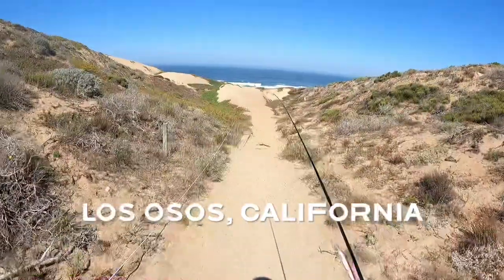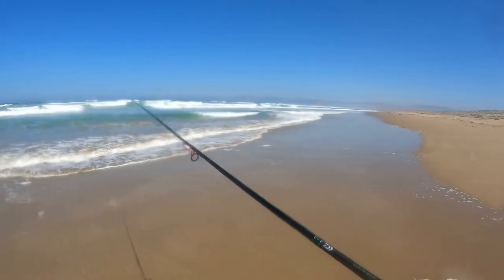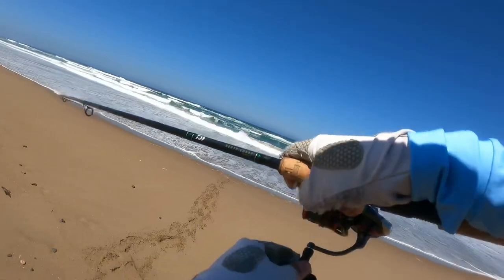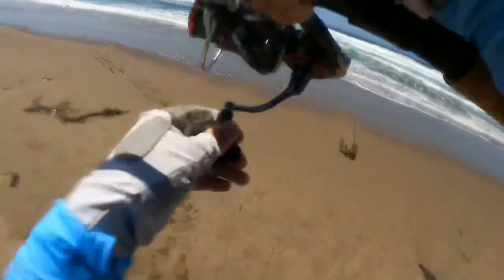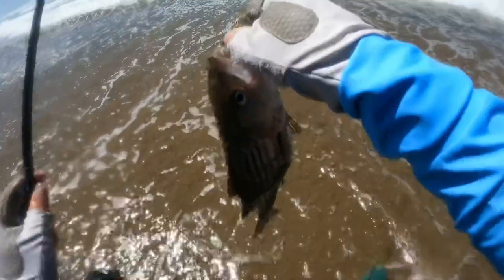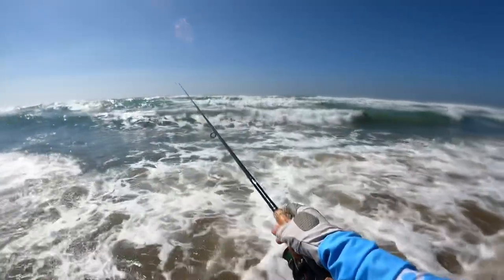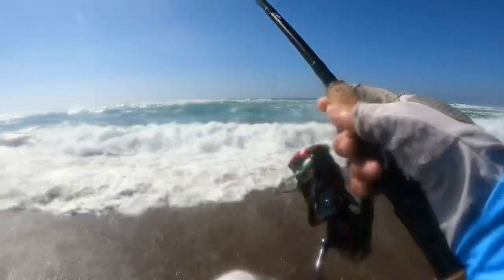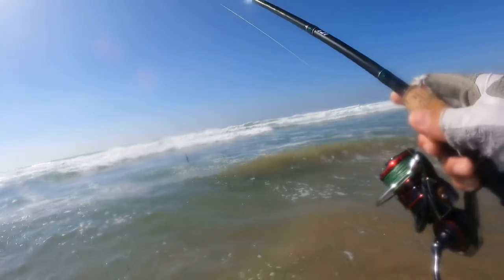Striped bass at Los Osos, CA (San Luis Obispo)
Caught this short striper on Monday, at Los Osos. Water was terribly dirty, nearly impossible to fish. But the water was crystal clear! So clear and beautiful I was tempted to drink it. I’ve never seen such density of sand crabs. I can really see why fish get in shallow to feed on them. I walked nearly to the end of the spit and then casted my way back for 5 hours. Battled weed most of the way. There were some really nice looking holes. Caught a couple jacksmelt, and lost a couple fish. Did not catch one perch. I’d like to go back and fish or at low tide to see if I can identify the best cuts and holes and pin them on maps for fishing higher tides. In the meantime, here is another new episode posted on YouTube VINCE GOES FISHING

BattlestarTackle.com

SAVE ON SHIPPING, SUPPORT YOUR LOCAL TACKLE SHOP

Eric’s Tackle, Ventura
Hook Line Sinker, Santa Barbara
The Outdoorsman, Arroyo Grande
Bob Sands Tackle, Van Nuys
Hyun’s Tackle Shop, Ventura
Blue Water Hunter, Santa Barbara
New Coastside Bait & Tackle, Pacifica
Bayside Marine, Santa Cruz
Central Coast Kayaks, Pismo Beach
SluggFishing Tackle Shop, Poway
Anglers Tackle, Vista
Bob’s Bait Bucket, Bakersfield
Jim’s Pro Bass, Paso Robles
Bodega Tackle, Petaluma
Coyote Bait & Tackle, Coyote
Johnny's Sport Shop, Pasadena
Fish Story, Novato
Virg's Landing, Morro Bay
Pacific Coast Bait and Tackle, Oceanside
Cope’s Tackle, Bakersfield

Ask your local tackle shop for Battlestar Tackle!